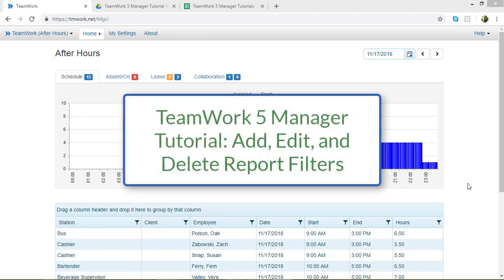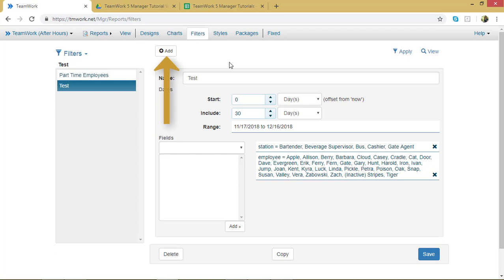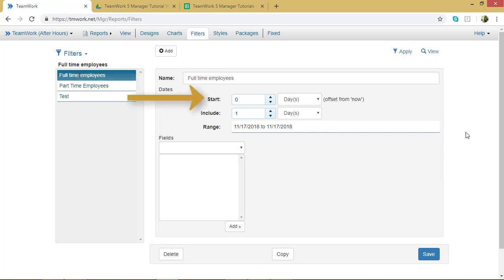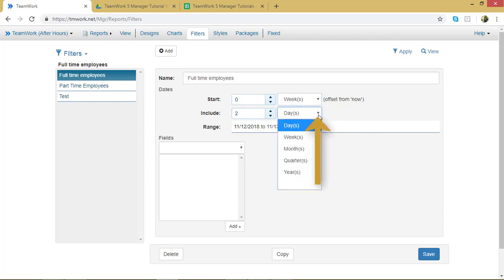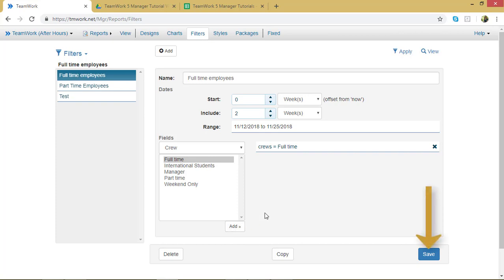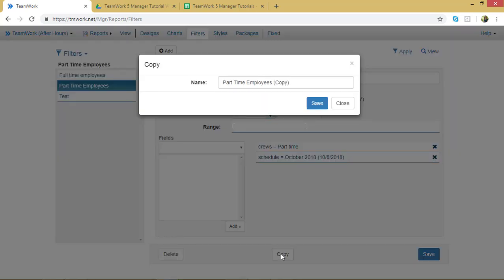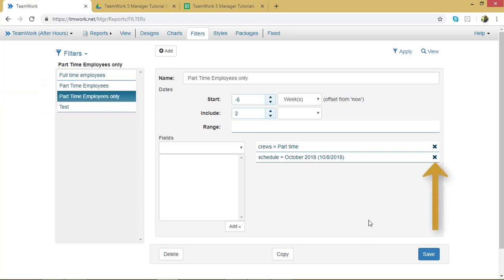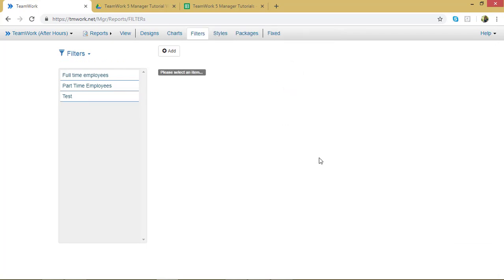TeamWork 5 Manager Tutorial: How to Add, Edit, and Delete Report Filters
Filters allow you to control the information being shown on a report without having to completely change the report or create a new one every time. To learn how to add, edit, and delete report filters, follow the steps in this video.